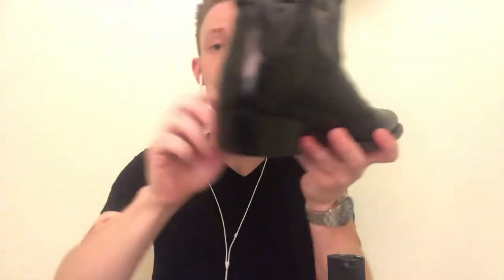Basic Shoe Care Routine !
In the video I talk about the importance of maintaining your shoes , As well as go over the products your going too need too do so. Which include leather cleaner, conditioner, polish and heel dressing.

Bickmore saddlesoap

Bickmore leather conditioner